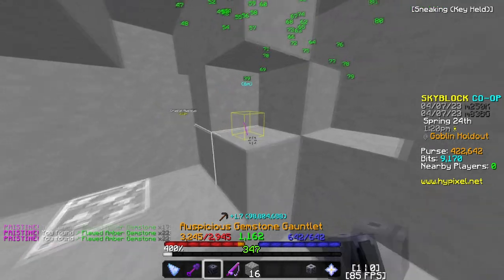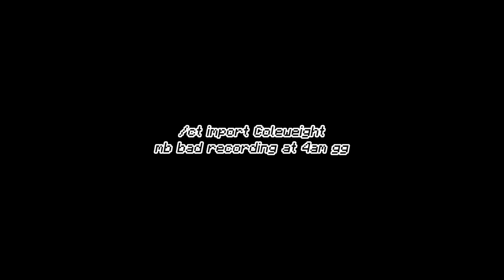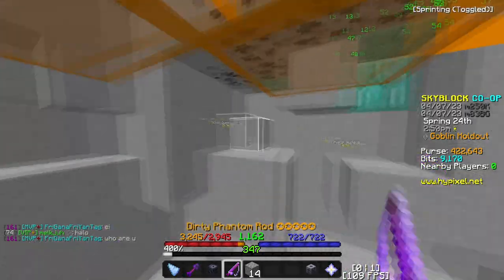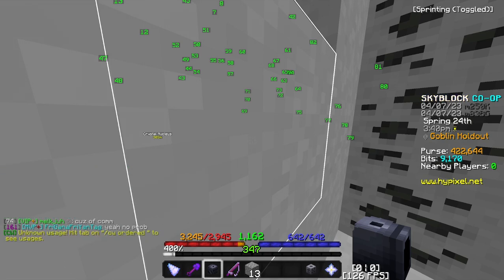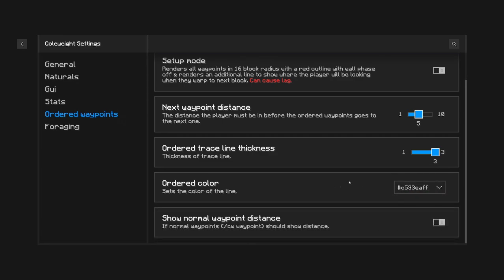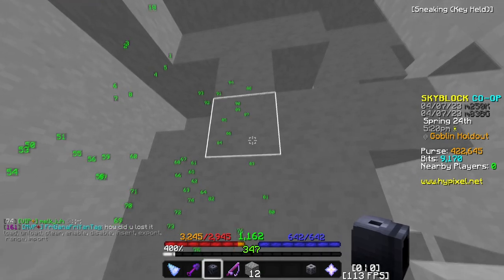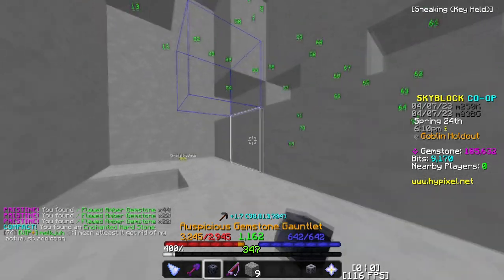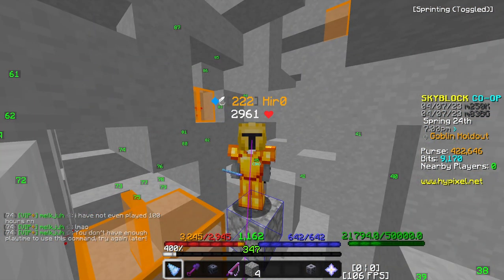How to use coleweight ordered waypoints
sony vegas did not want to work with me so 720p50 fps i guess lmaooo

1. /st waypoints
2. click on share
3. then click on export selected to clipboard
4. go to the website
5. click on Load from skytils data and a window should pop
6. paste your selection into the textbox
7. word for word enter in the route you wish to convert
8. Converted waypoint should be entered into box

(MAKE SURE THERE ARE ONLY NUMBERS IN THE WAYPOINTS YOU HAVE SELECTED SOOPY WILL NOT WORK OTHERWISE)

          socials and stuff!
MC IGN: Hir0
Server IP: hypixel.net
if you see this ur amazing :DD